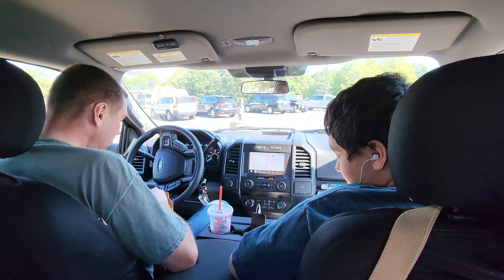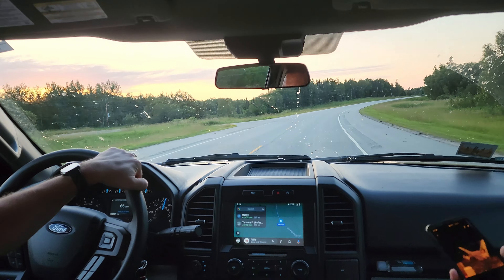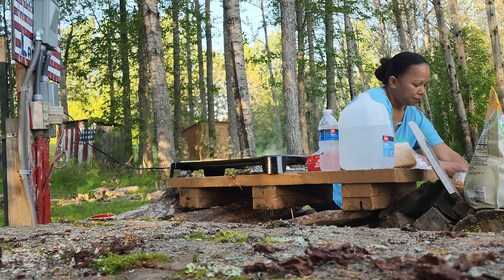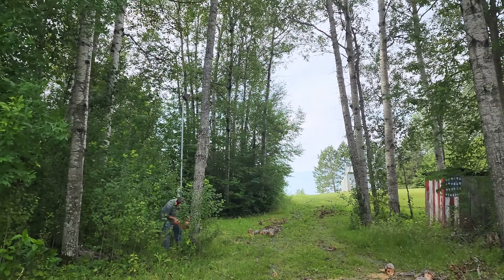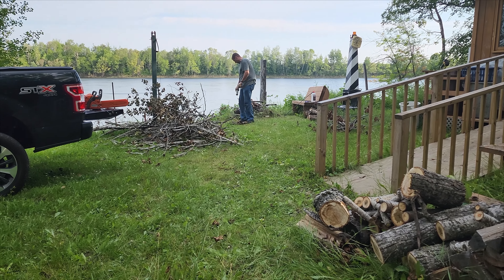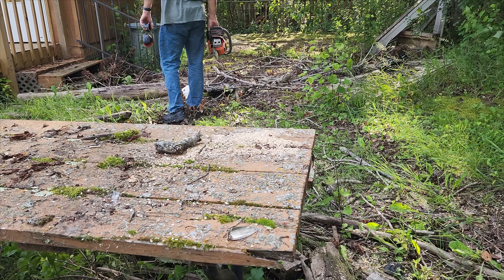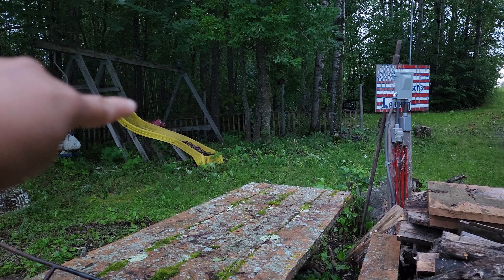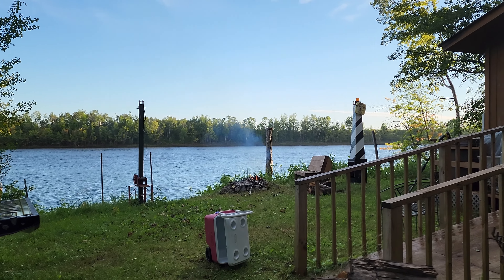RAINY RIVER IN INTERNATIONAL FALLS , MINNESOTA / CLEANING THE CABIN 2022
Going to the cabin to clean a mess.